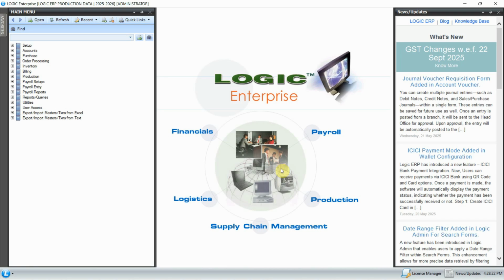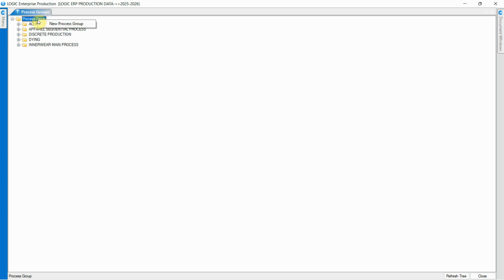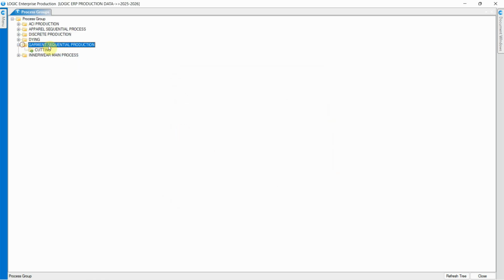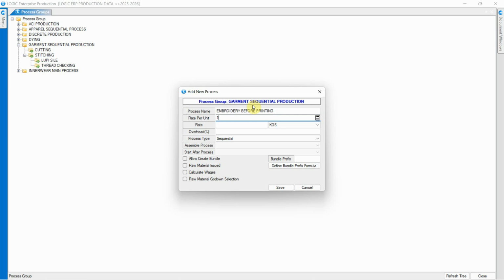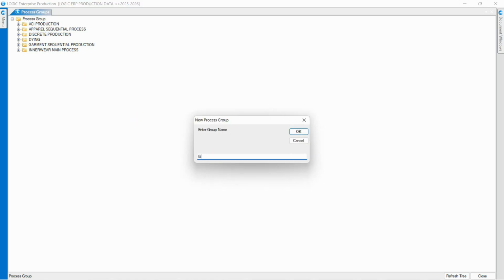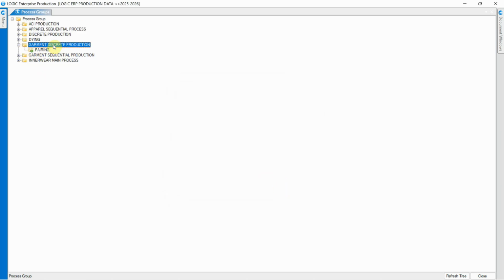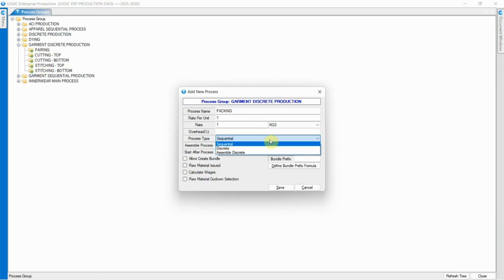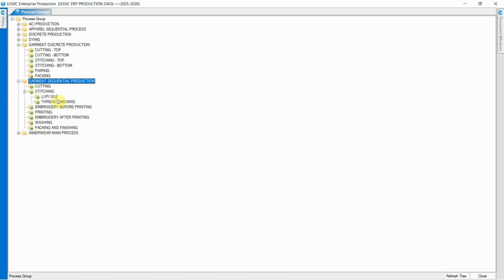How to Set Up Sequential and Discrete Production Processes ?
Learn how to create and configure Sequential and Discrete (Parallel) production process groups in LOGIC ERP Software. We walk you through each step—from understanding process types to linking assembly processes like Pairing—making it easy for production managers, supervisors and ERP users to set up accurate workflows.

Master Sequential & Discrete Production Processes in LOGIC ERP Software—A Complete Step-by-Step Guide!

0:00 – Introduction to Logic ERP
0:18 – Navigate to Production Module
0:26 – Overview of Existing Process Groups
0:40 – Sequential vs Discrete Processes Explained
0:48 – Create a Sequential Process Group
1:06 – Define Sequential Process Details
1:47 – Add Processes in Sequential Group
1:58 – Add Sub-Processes for Piece-Rate Tracking
2:46 – Sequential Process Group Created
2:52 – Create a Discrete Process Group
3:10 – Setup Details for Discrete Process Group
3:35 – Importance of Pairing Process
4:02 – Add More Discrete Processes
4:23 – Define Complete Discrete Workflow
4:39 – Assign Packing as Sequential Process
4:56 – Edit, Delete & Reorder Processes
5:10 – Sequential & Discrete Process Overview
5:17 – Thank You for Watching